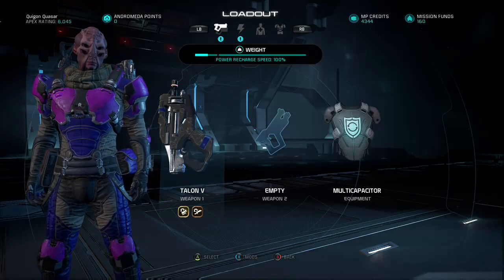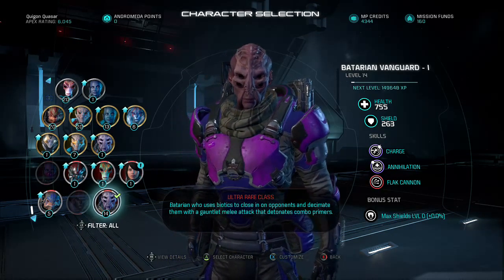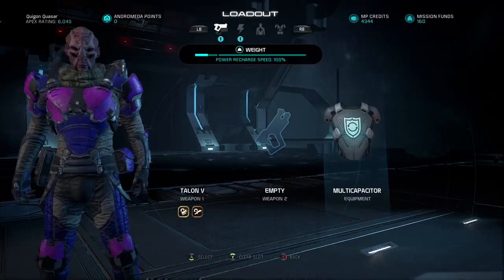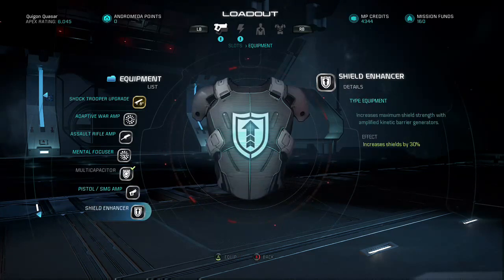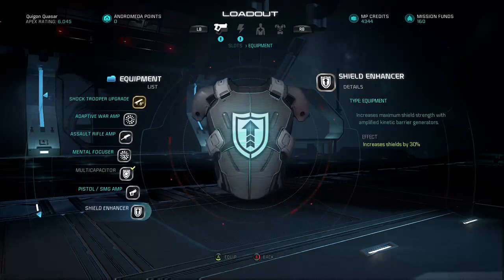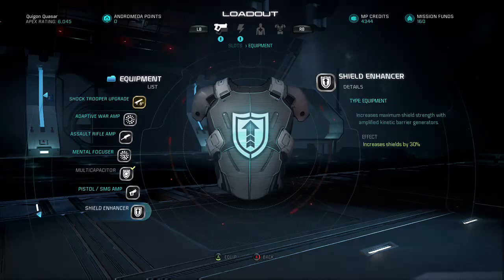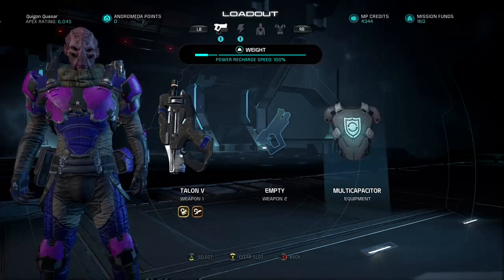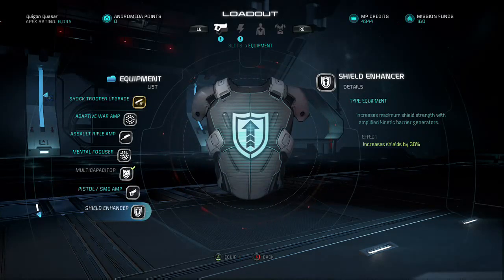Mass Effect Andromeda Multiplayer - BATARIAN VANGUARD Equipment Guide | Batarian Vanguard Build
The BATARIAN VANGUARD is a great MULTIPLAYER CHARACTER,but he has some MAJOR FLAWS that make him VULNERABLE on PLATINUM Multiplayer. In this Video i will be showing you how to improve the BATARIAN VANGUARD with EQUIPMENT UPGRADES,which Equipment Upgrade to pick and why it is so EFFECTIVE.

for Great Deals on Mass Effect: Andromeda and many other Games!

If you enjoyed this video, please leave me a like :)
Please follow me on Google+ to know when i upload a new video
To join me in game,please add me on Xbox Live - QUIGON QUASAR